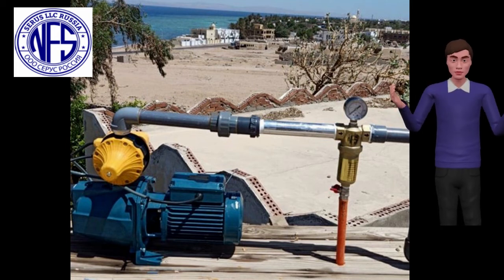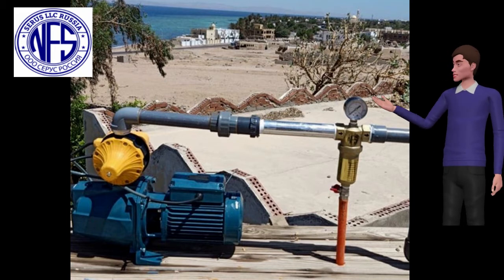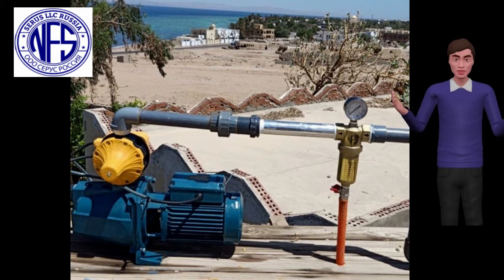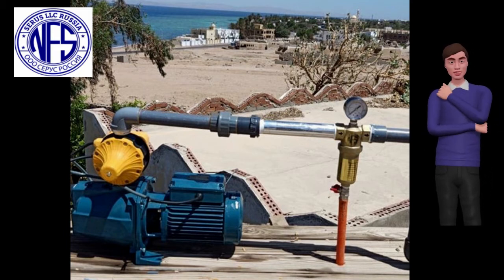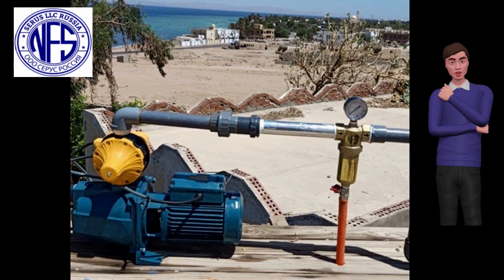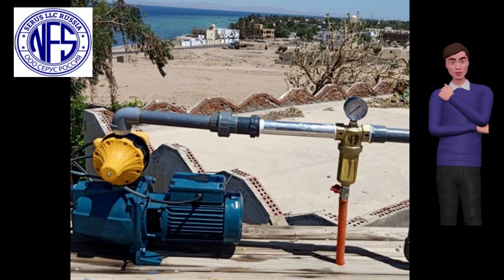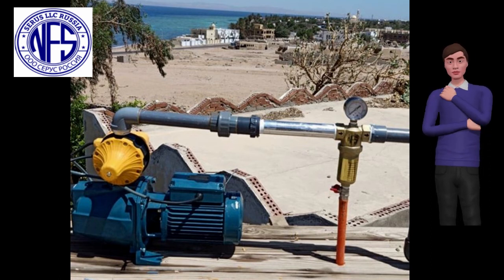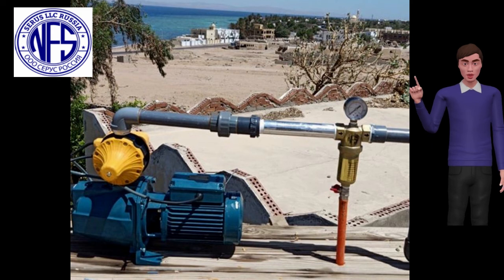Get CLEAN WATER for Your Poultry in JUST 24 HOURS with This System! 2025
Learn how to get clean water for your poultry in just 24 hours to ensure their health and well-being. Clean water is essential for healthy poultry, and in this video, we'll show you a simple and effective method to get clean water for your birds in no time. Whether you're a backyard chicken keeper or a large-scale poultry farmer, this video is for you. Get ready to learn a game-changing technique to keep your poultry healthy and thriving!